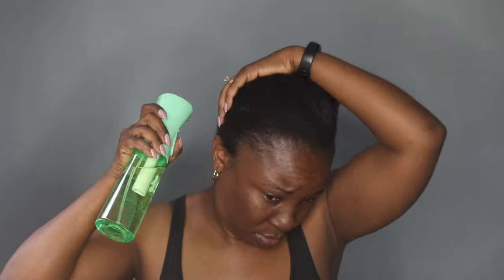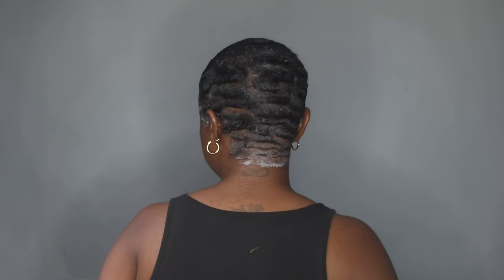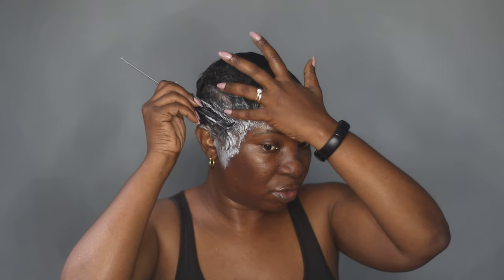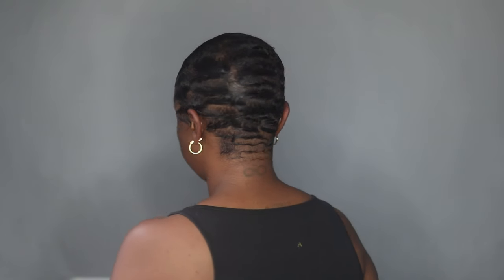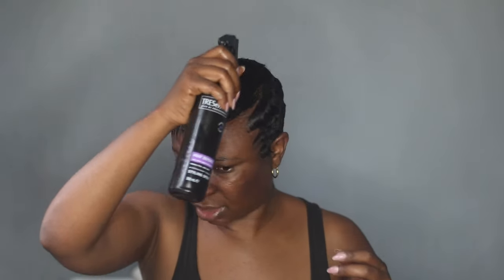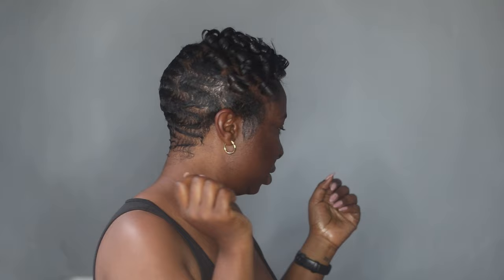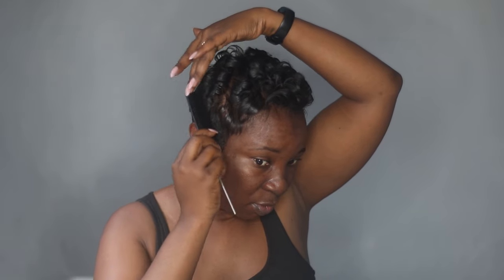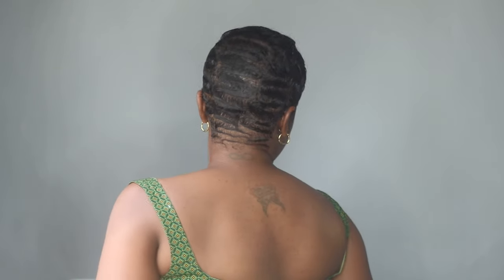Finger Waves Pixie Cut Hairstyle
In this video, I will  showing you how to do a finger waves pixie cut hairstyle. This style is great for girls who want a a quick and easy hairstyle that looks beautiful and trendy.

PRODUCTS USED:
- Design Essential wrap lotion
- Jamaican Black Castor Oil Hair Food
- Tresemme Heat Protection

FILMING TOOLS:
Ringlight - Neewer